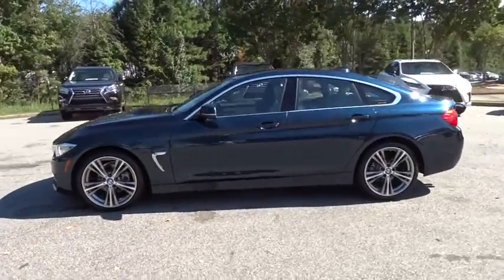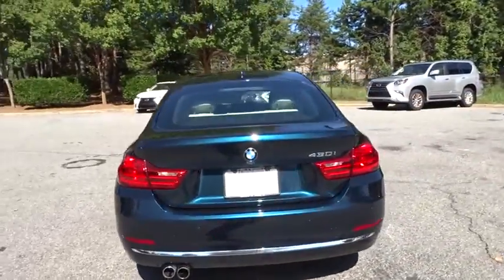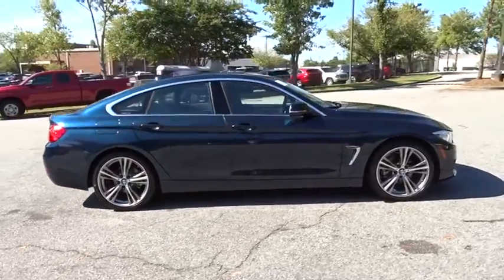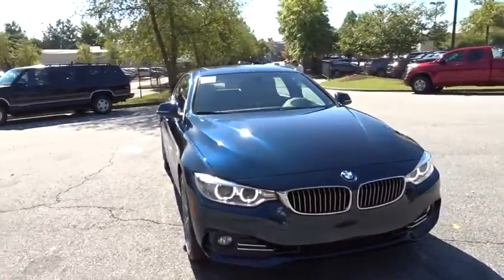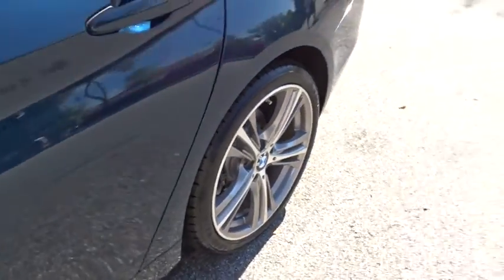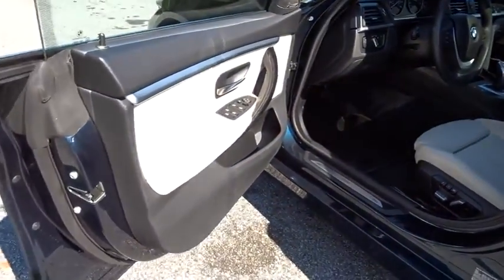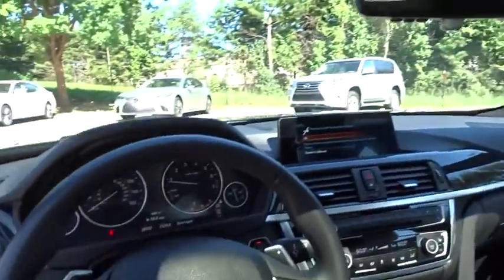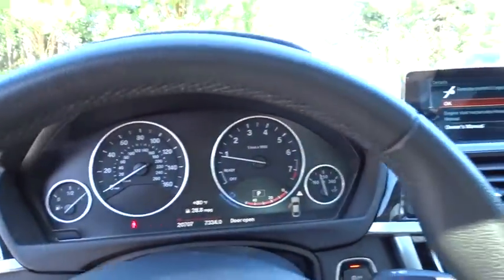2017 BMW 4 Series Duluth, Johns Creek, Buford, Suwannee, Lawrenceville, GA U42534A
Imperial Blue Metallic Used 2017 BMW 4 Series available in Duluth, Georgia at Hennessy Lexus of Gwinnett. Servicing the Johns Creek, Buford, Suwannee, and Lawrenceville, GA area.
2017 BMW 4 Series 430i - Stock#: U42534A - VIN#: WBA4F7C51HG785919

2017 BMW 4 Series 430i Gran Coupe Imperial Blue Metallic Clean CARFAX. *CARFAX ACCIDENT FREE*, *All Routine Maintenance Up To Date*, *Local Trade*, Navigation System, Back up Camera, Wood & Leather-Trimmed Steering Wheel & Shift Knob, Intuitive Parking Assist, High Intensity Discharge (HID) Headlamps w/DRL, Please call Hennessy Lexus of Gwinnett at to schedule a test drive., Advanced Real-Time Traffic Information, BMW Connected App Compatibility, BMW Online & BMW Apps, Comfort Access Keyless Entry, Dakota Leather Upholstery, Driver Assistance Package, Head-Up Display, Instrument Cluster w/Extended Contents, Lumbar Support, Navigation System, Park Distance Control, Premium Package, Rear-View Camera, Remote Services, SiriusXM Satellite Radio, Technology Package. 34/23 Highway/City MPGAwards:* JD Power Initial Quality Study (IQS) At Hennessy Lexus of Gwinnett, we are a family owned dealership with deep roots in the Atlanta community. The Hennessy family takes great pride in providing local drivers like you with an exceptional selection of the latest luxury Lexus sedans, hybrids, and SUVs. Our commitment to superior customer service has earned us the 2016 DealerRater Lexus Dealer of the Year Award.